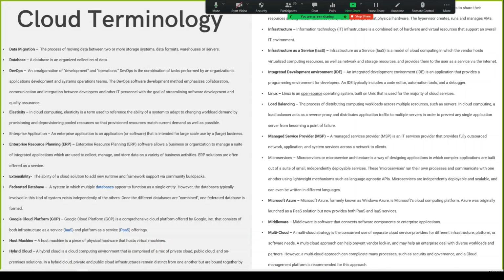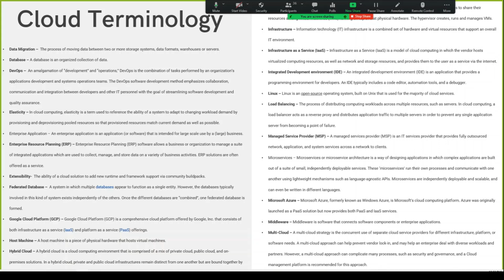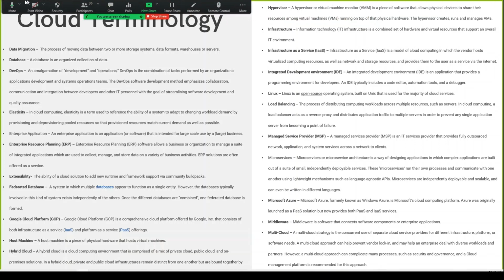Understand Hybrid Cloud | Federated Database | EducationTatva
This video is part of the playlist of Oracle Cloud Fundamentals. This video talks about the following topics.

Course Agenda
1) What is Hybrid Cloud?
2) What is Federated Database?
3) Difference between Hybrid cloud and Multi-cloud
4) Understand Hybrid Cloud Details

Gadgets
Mic Blue Yeti